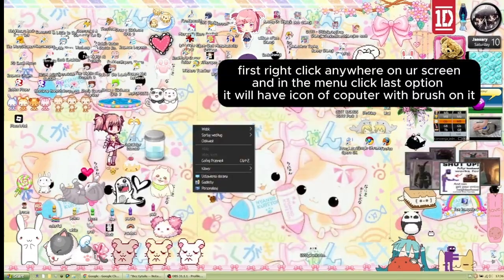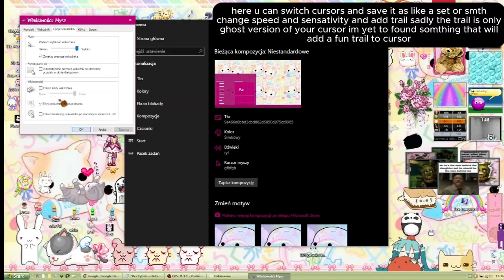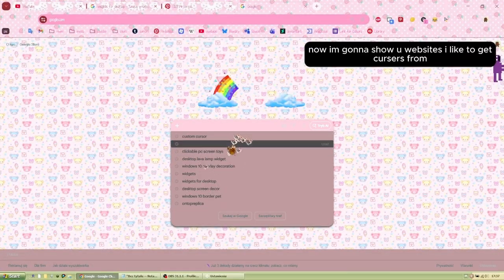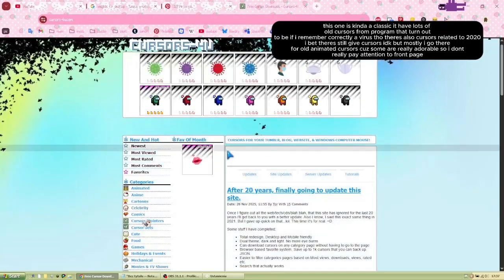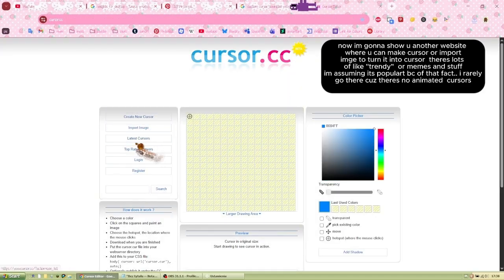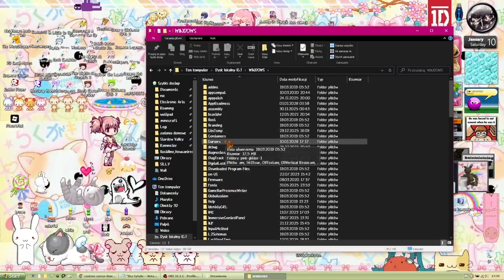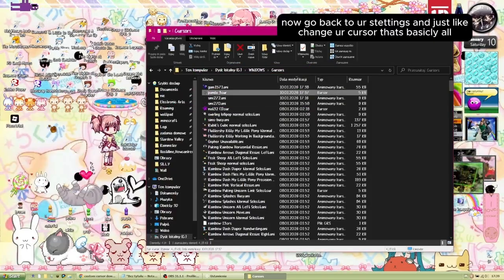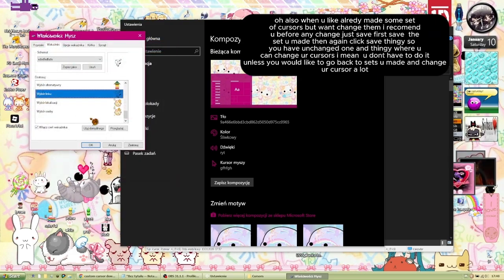how to change your cursors :33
uhh so in the part where i mentationed sensativity i was kinda wrong its just a speed option twice i just mistake
websites links!